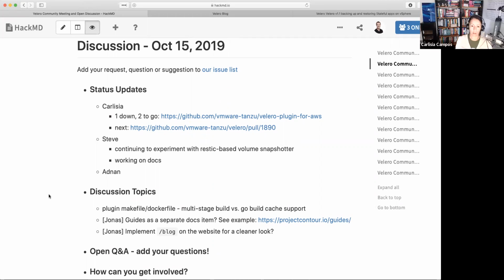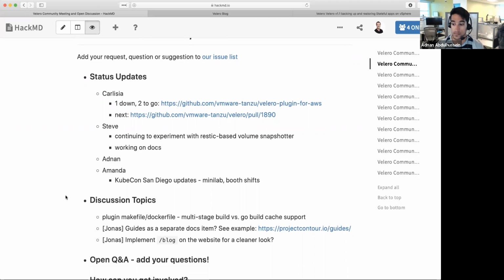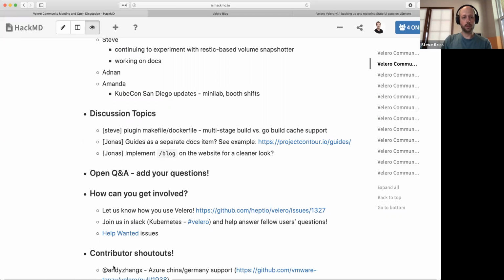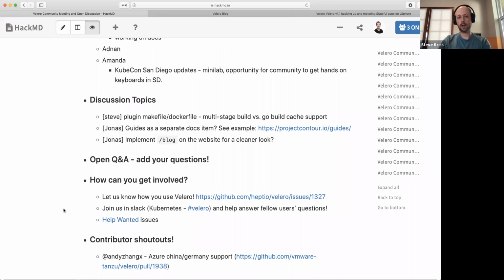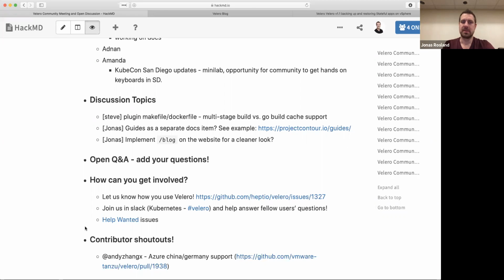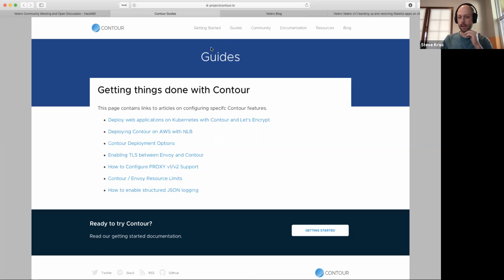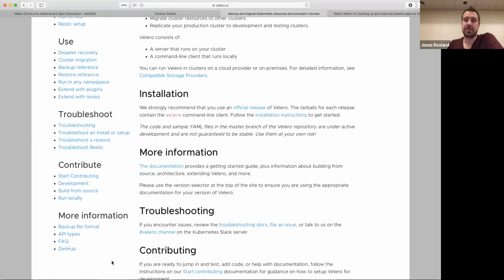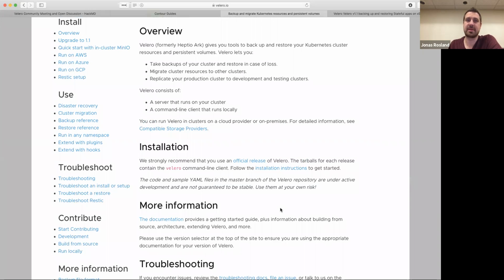Velero Community Meeting - Oct 15, 2019